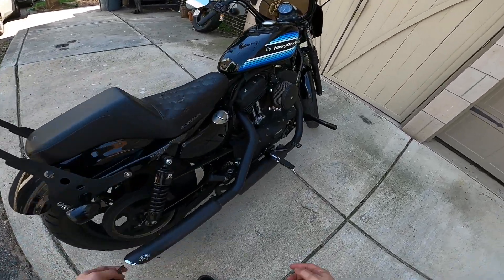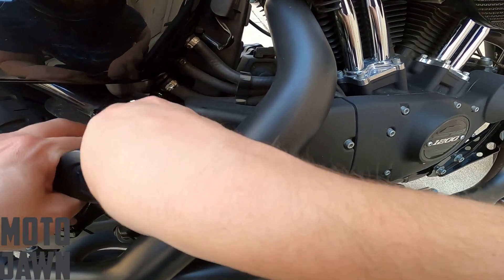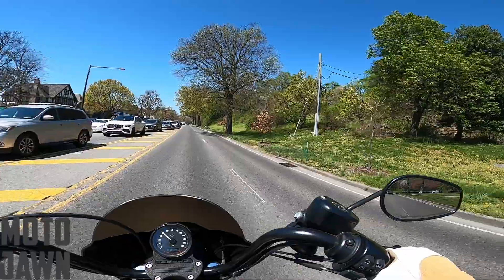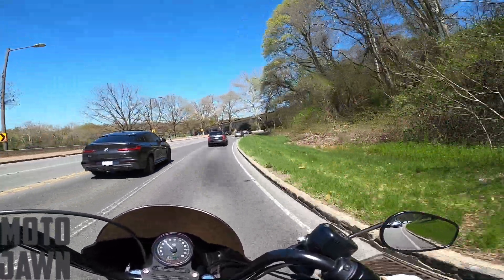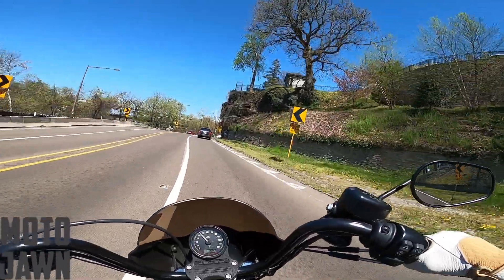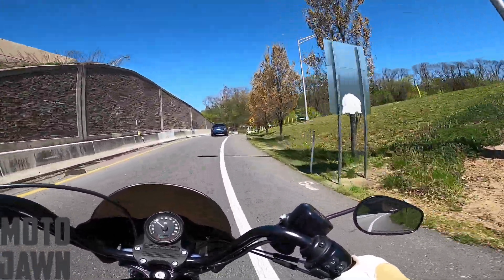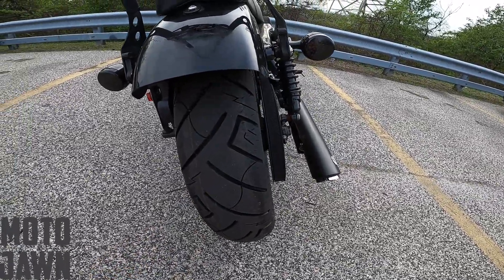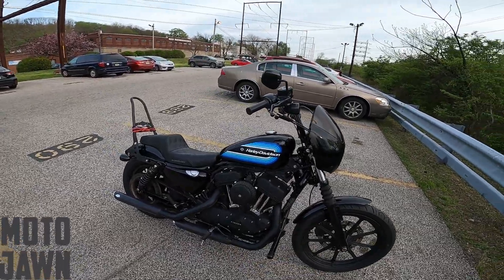ARE These the BEST BUDGET Tires for your Harley Sportster!?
ARE These the BEST BUDGET Tires for your Harley Sportster!? Its finally time to get my tires replaced on my Harley Sportster. I have had a plugged tire for quite some time now and its leaking air and finally needs replaced. I will be replacing them with the Shinko 777 tires on the front and back.

I also have an oil leak coming from an oil line that we will have to have replaced as well!